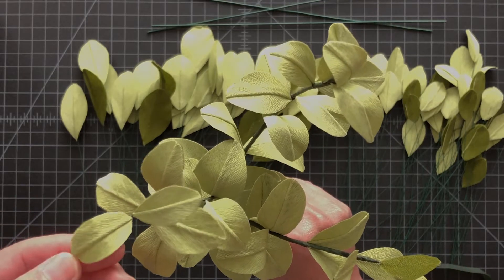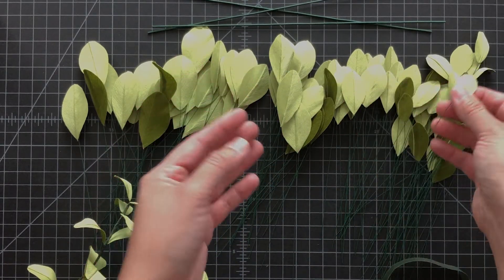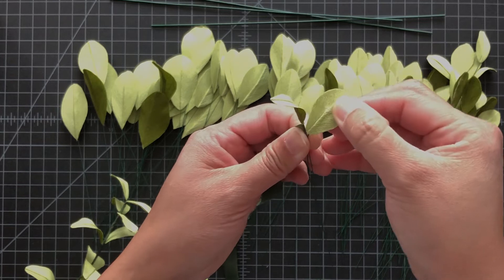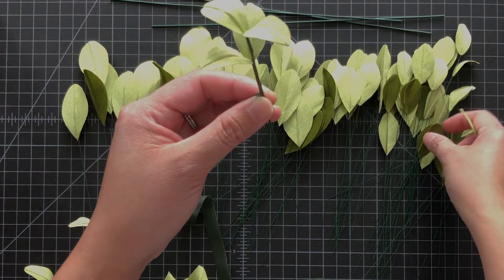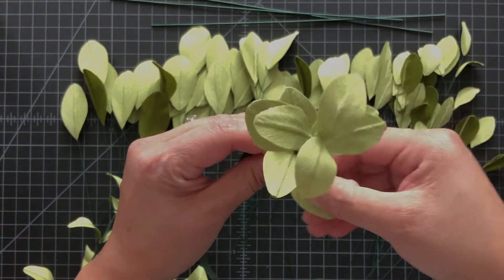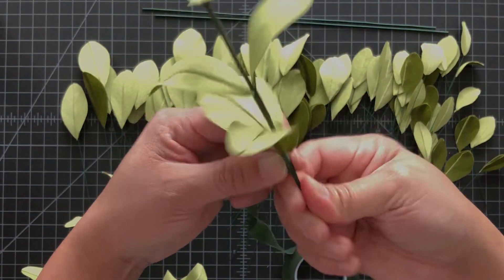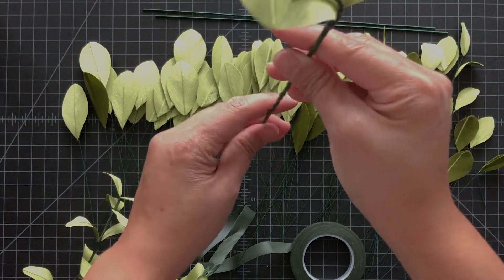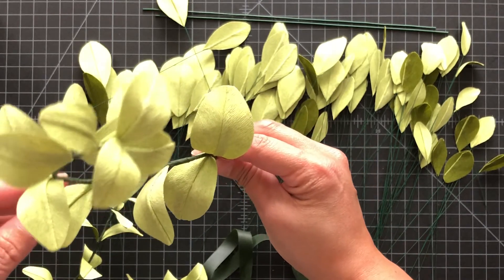How to make crepe paper leaves fillers for your bouquet or centerpieces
With this video, I show you how to put together a different set of leaves into a leaf branch to put in a bouquet or centerpiece.

What is The Posey Box?

Various specialty paper in different weights like German crepe paper and Italian crepe paper

Premium art supplies like alcohol based markers, pastels, inks, dyes, scissors, acrylics paints, watercolors

Floral supplies like color floral tapes, various floral wire gauges, Holly Chappel's egg

Various paper flower tutorials with videos and techniques demos

As a benefit in becoming a Posey Box subscriber, you will have access to my private group on Facebook, where the Posey Box Team will post tips, videos, tutorials to help you make better paper flowers.

The Posey Box will be sent out around the 20th to the 25th of each month.